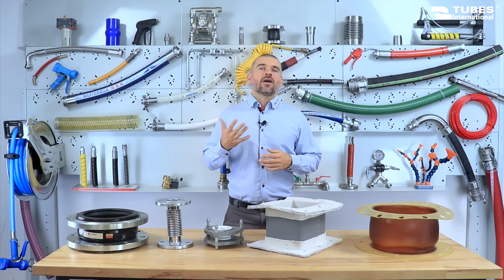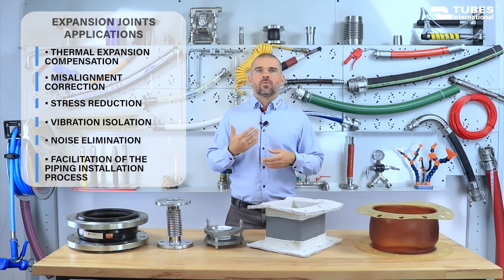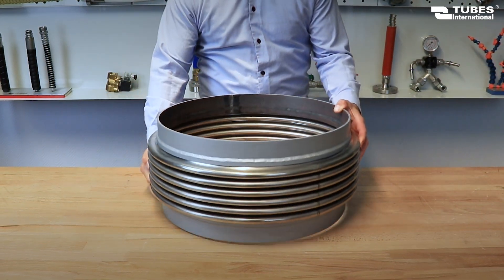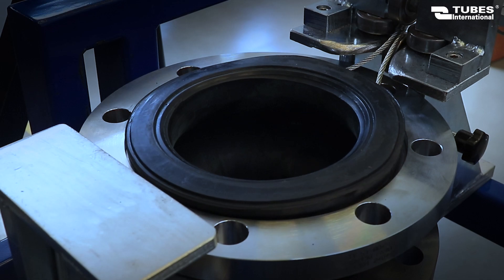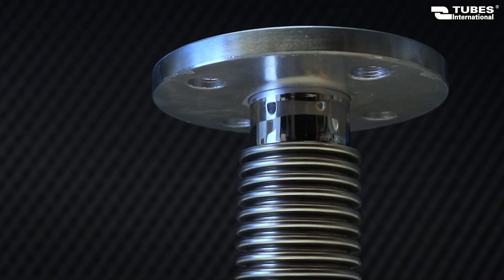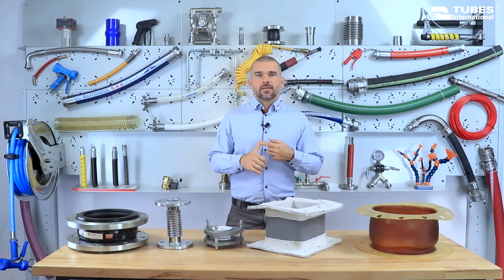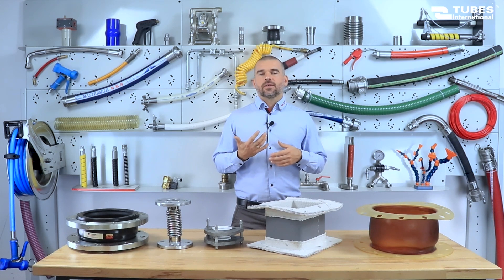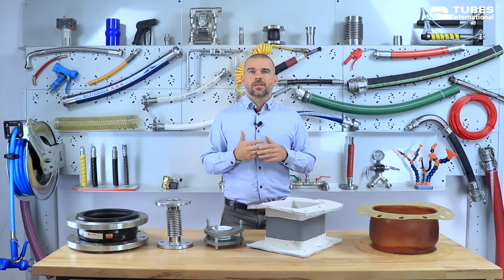Expansion Joints – Types, Applications, and How to Select the Right One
In this material, we delve into the world of expansion joints. Today's video will cover topics such as:
• The role of expansion joints in piping systems
• How to properly select an expansion joint for your installation
• The main types of expansion joints and their key characteristics

Additionally, we discuss accessories available at Tubes International that can help tailor the product to specific operating conditions.

The video also highlights our expansion joint assembly service, which includes selecting the appropriate solution, preparing the installation, and professional installation by experienced technicians.

Video segments:
0:00-0:27 – Introduction
0:28-1:34 – Applications of expansion joints
1:35-2:29 – Selection of an expansion joint
2:30-3:17 – Accessories
3:18-4:52 – Rubber expansion joints
4:53-6:22 – Steel expansion joints
6:23-7:16 – PTFE expansion joints
7:17-8:13 – Fabric expansion joints
8:14-9:12 – Elastomer expansion joints
9:13-10:29 – Assembly of expansion joints